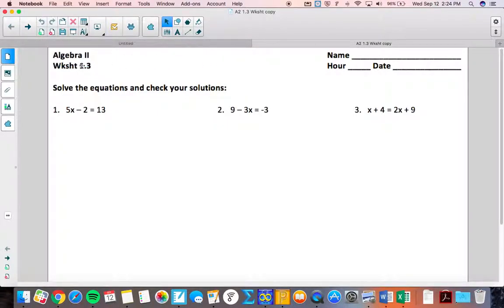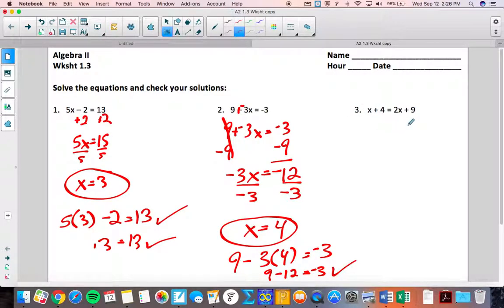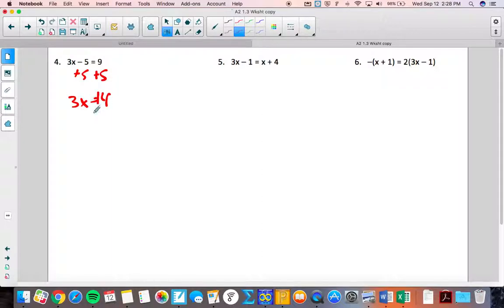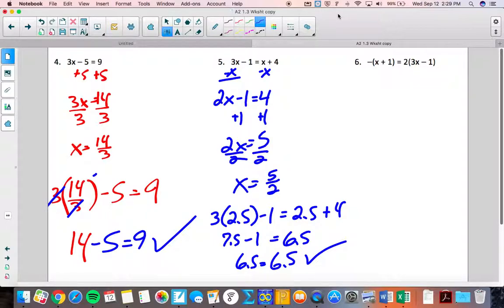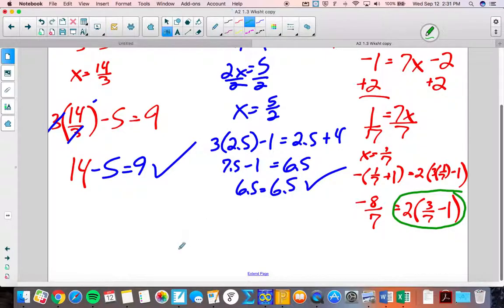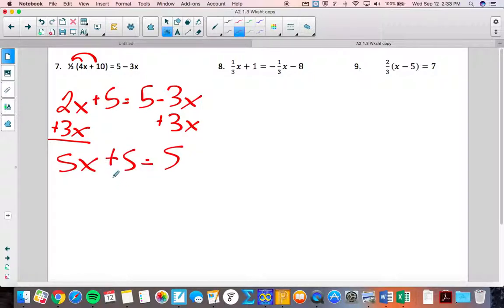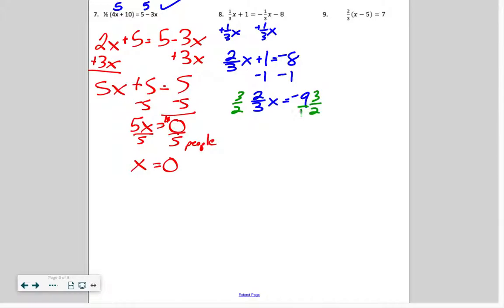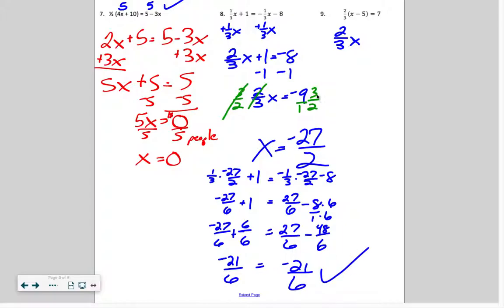WS 1.3 Part 1